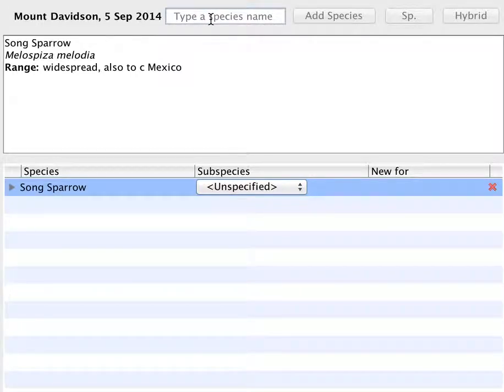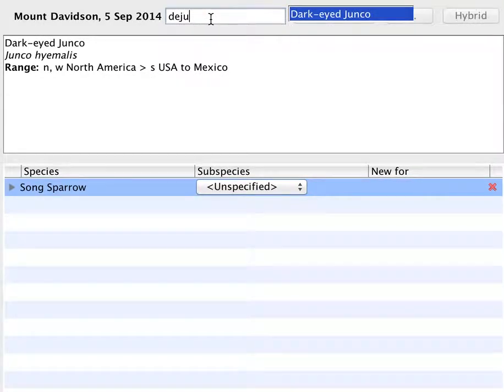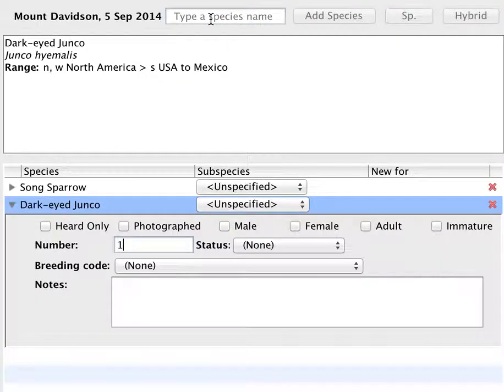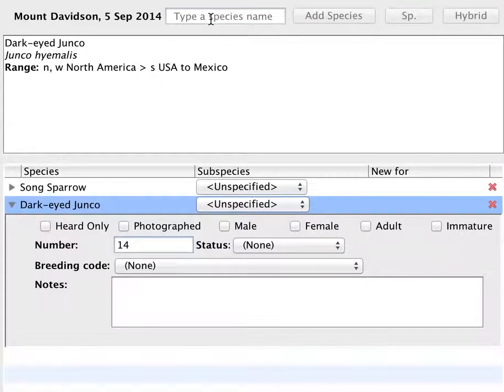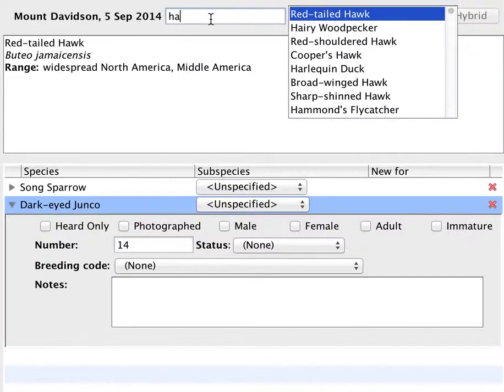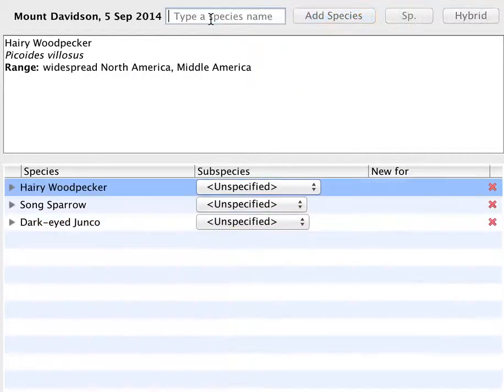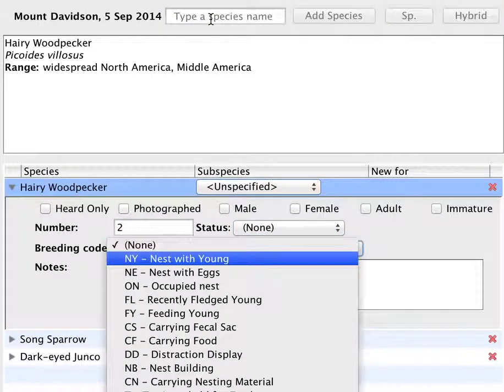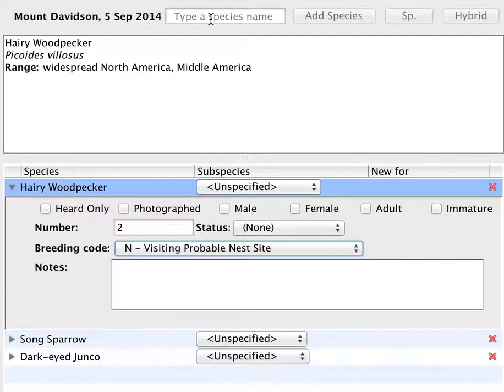Fast number entry in Scythebill 10.6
Entering sighting counts in Scythebill has been a bit tedious, but a new feature in Scythebill 10.6 makes it easy and fast!